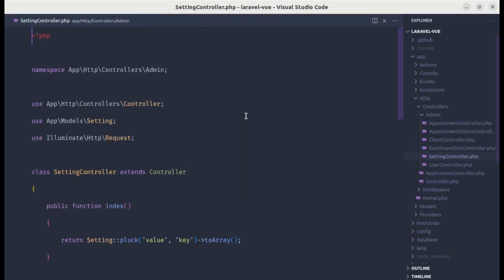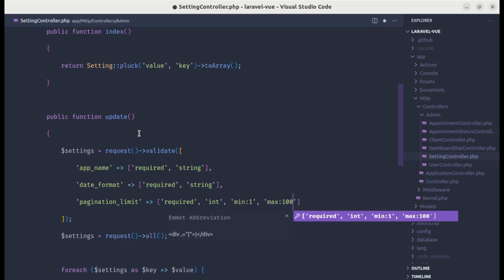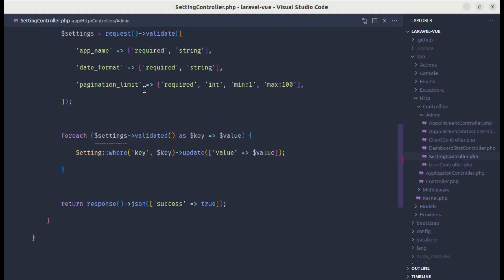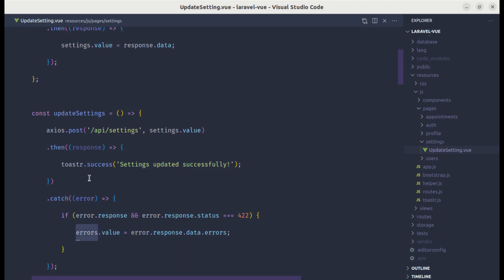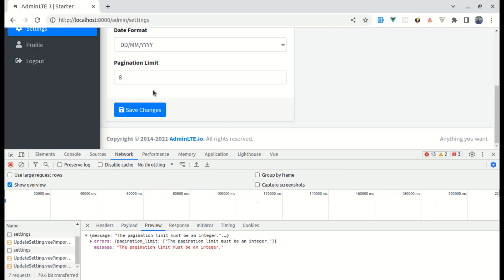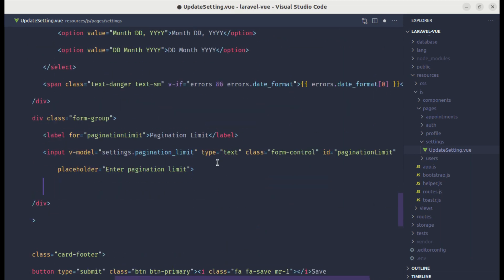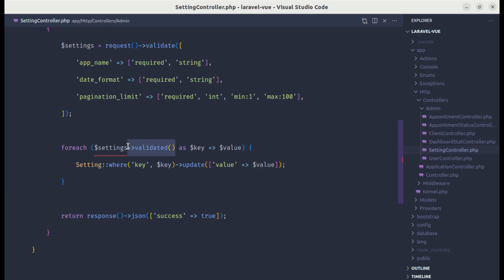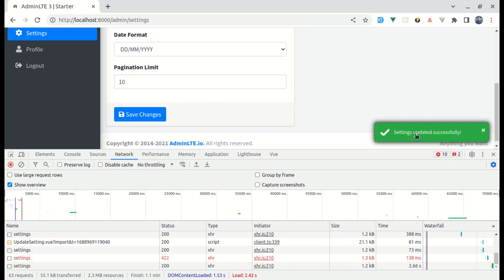Adding Validation for Website Settings using Laravel and Vue 3 | Part 40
* How to add validation for website or application settings using laravel and vue 3
* How to create a settings page using laravel and vue 3
* How to use key/value pair for settings using laravel and vue 3